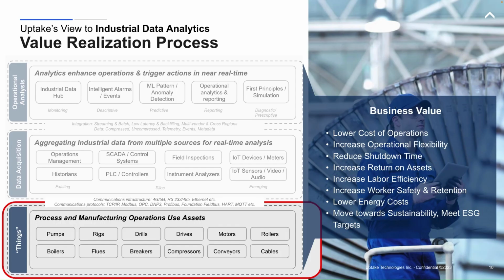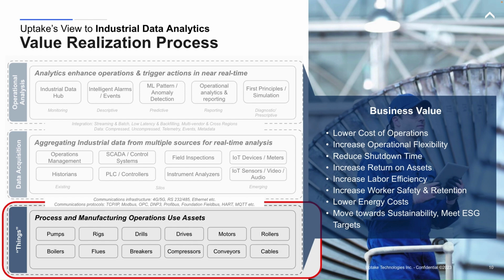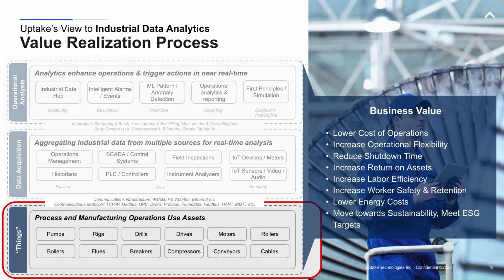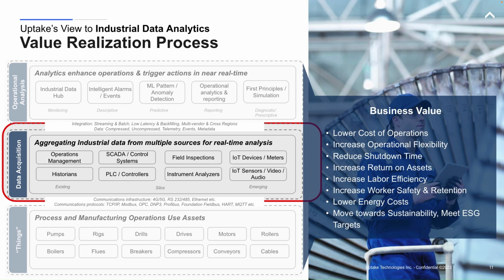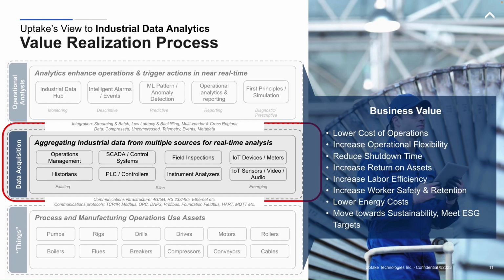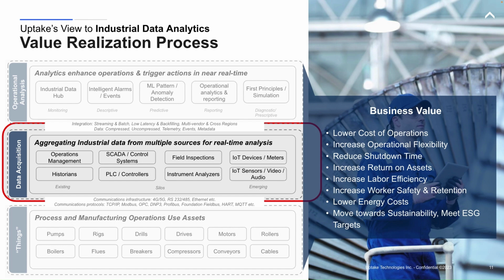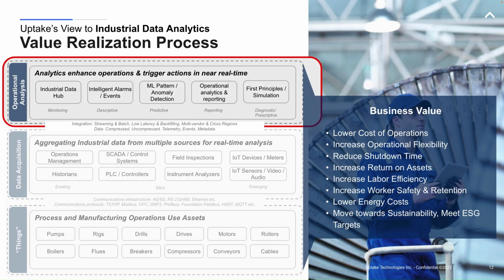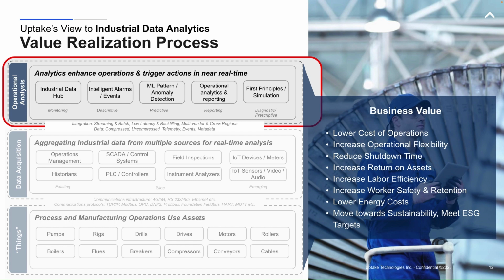Fusion Fundamentals #2 “Things” in IIoT, Data Acquisition in IIoT, Operational Analysis in IIoT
The second part of the Fusion Fundamentals series with Suchi Badrinarayanan, Business Consultant, at Fusion. This series focuses on liberating and normalizing OT data to accelerate enterprise-wide adoption and high business value realization of AI/ML. The second topic is “Things” in IIoT, Data Acquisition in IIoT, Operational Analysis in IIoT.